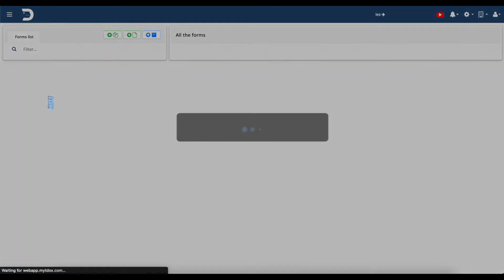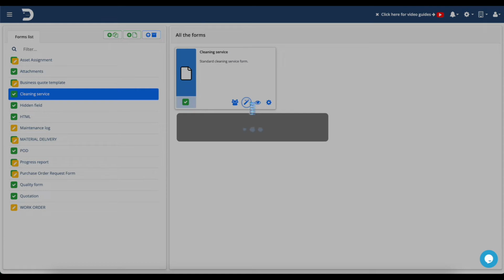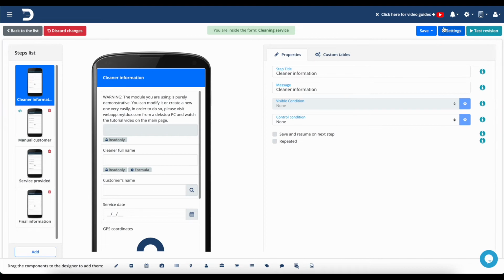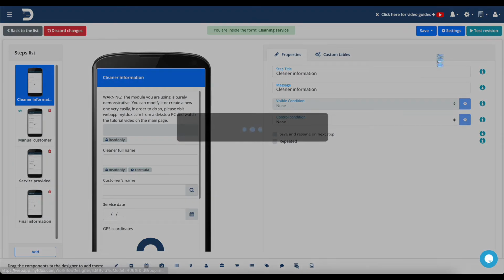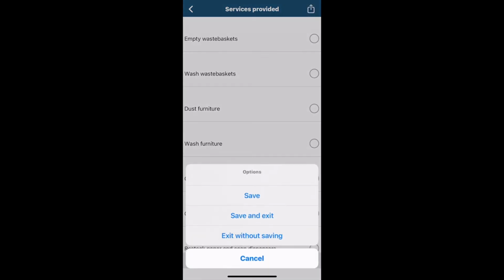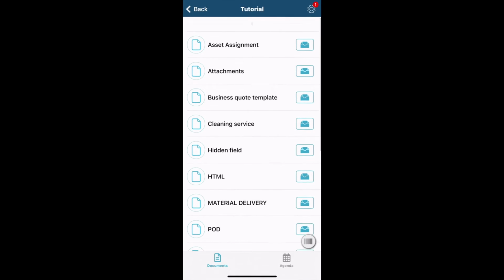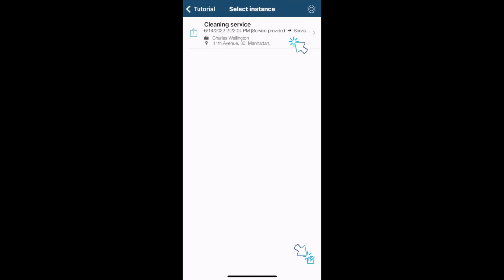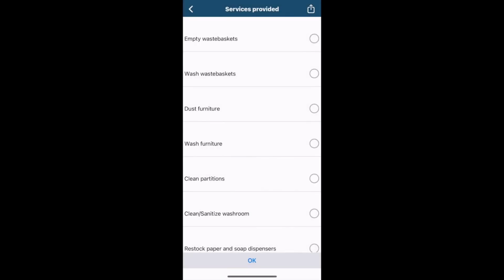Multi-user flows on TDox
Let's see how to use multi-user flows on tdox, that means that more people can fill in the same form.

Chapters:
1) 00:00 Create a form and edit the settings
2) 01:03 From App